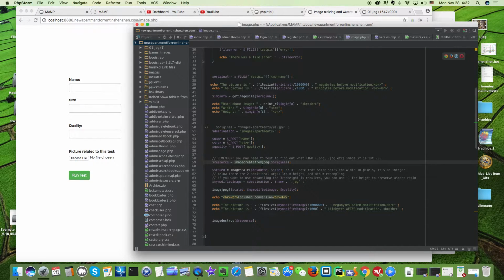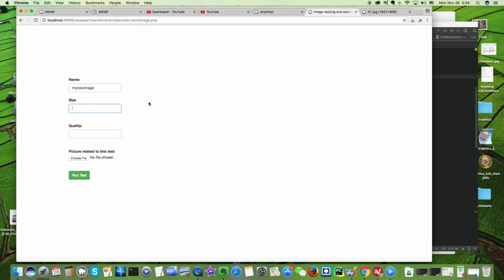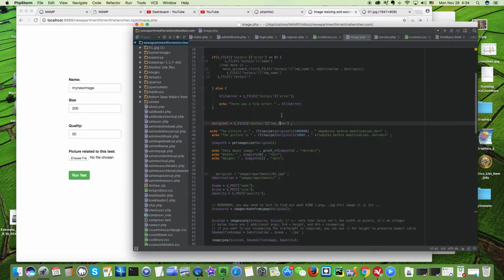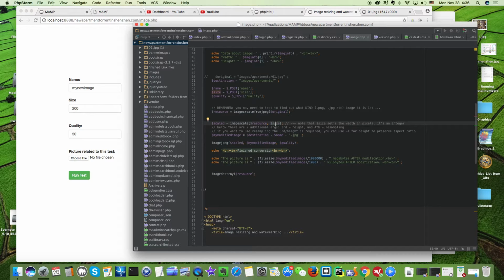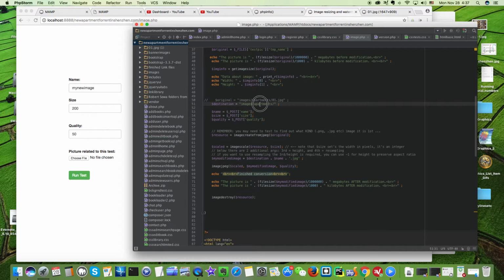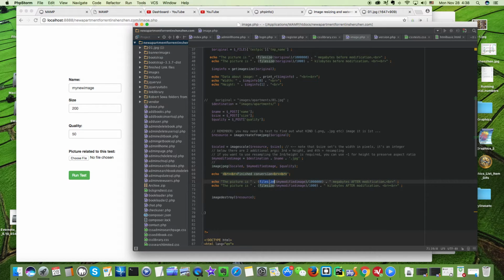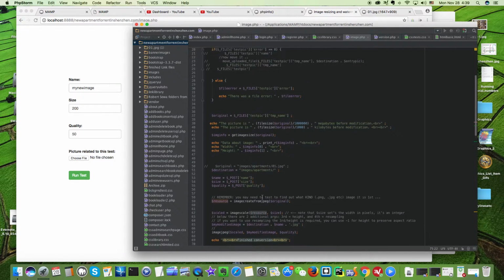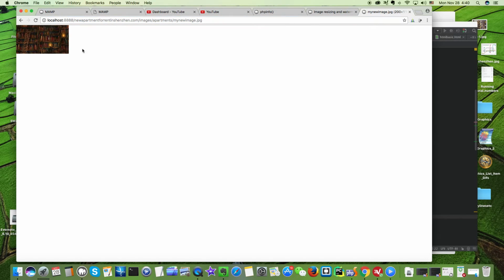2 of 2: PHP gd extension for image handling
Here are show you the functions for performing the following tasks in PHP: change the size of an image in php, get image type, get image width or height, convert an image from one format to another in PHP, get the MIME type of an image in PHP.